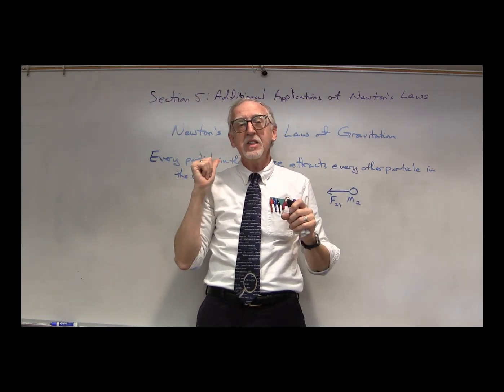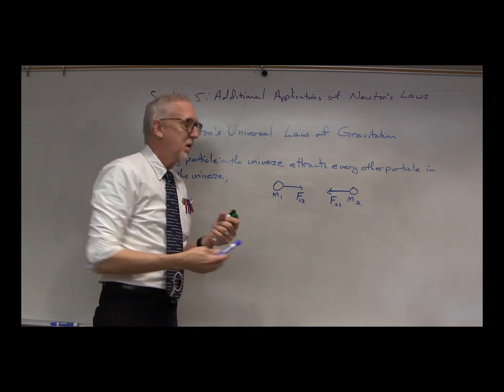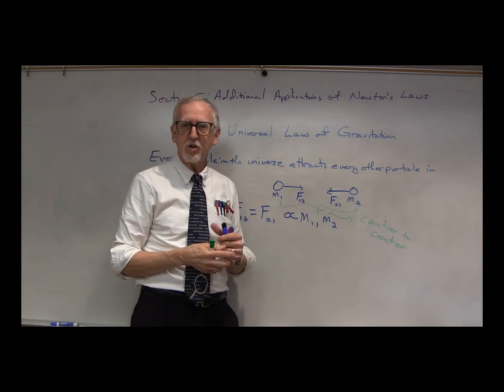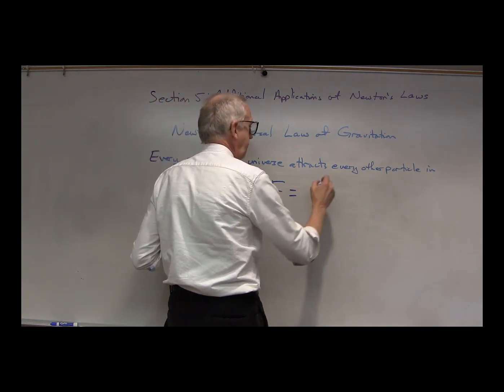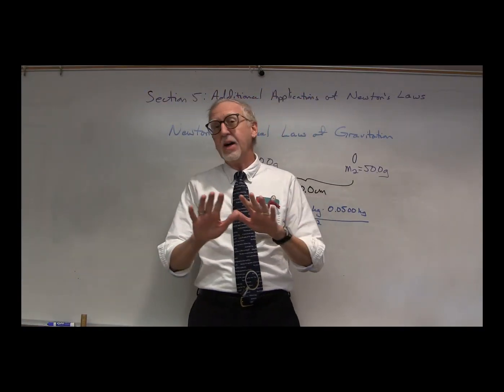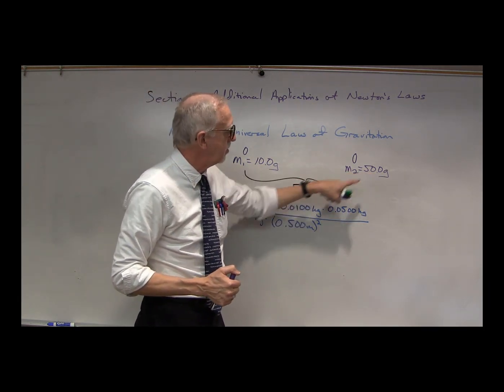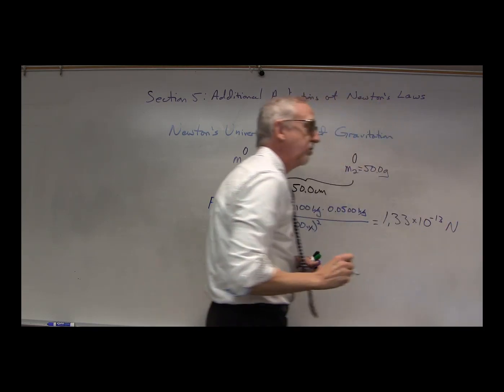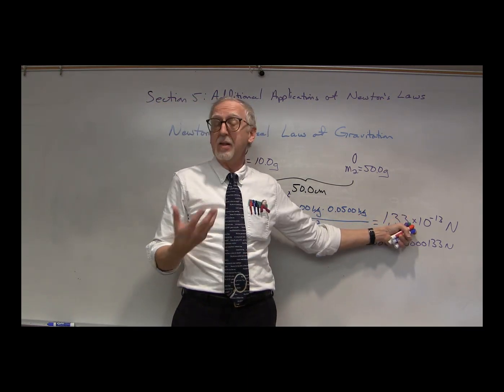PHYS2211 Lecture #8, Part 1 Additional Applications of Newton's Laws